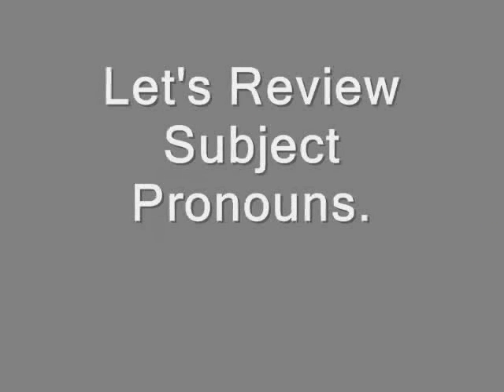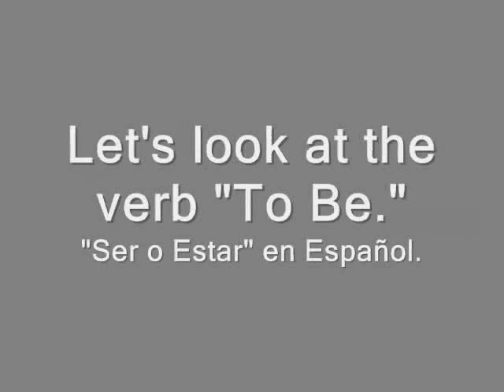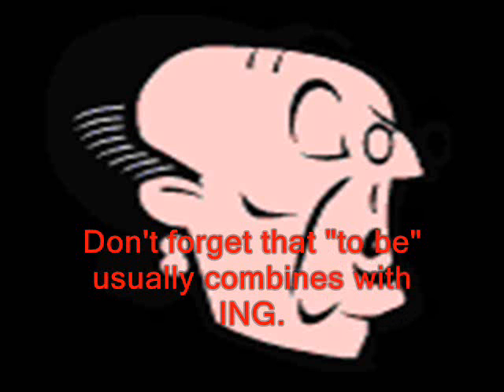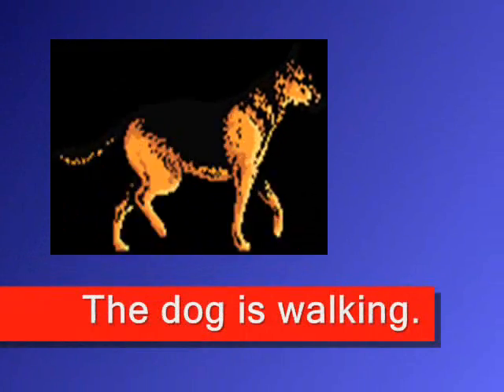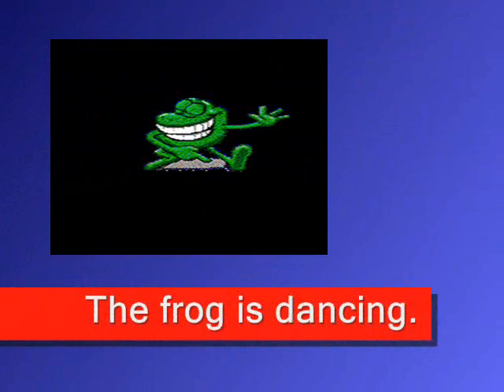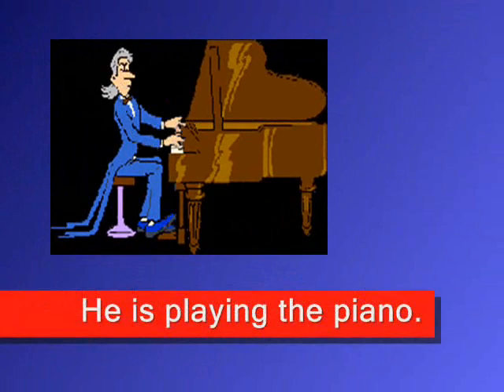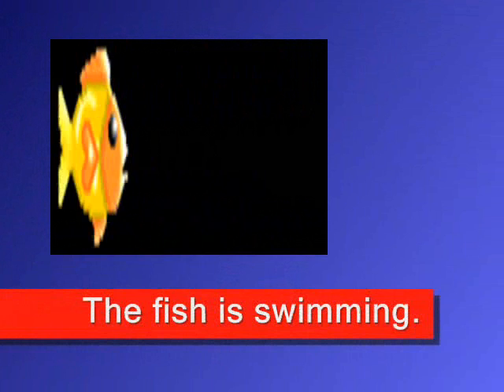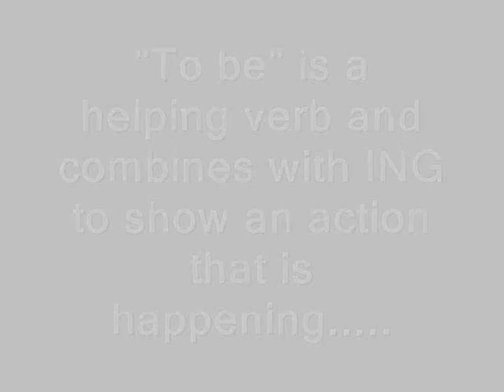English Vocabulary - The Verb "To Be" and Progressive Time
ESL video - "To be" and Progressive Time
for products and info.